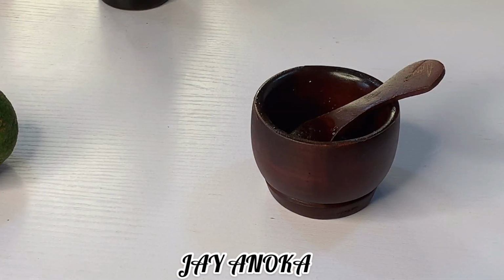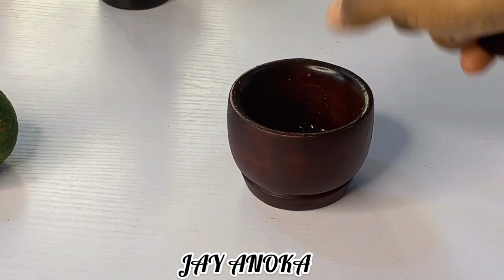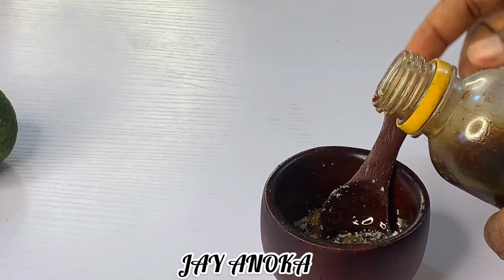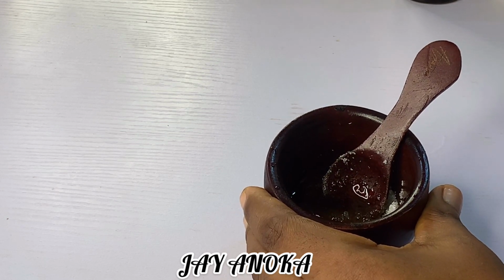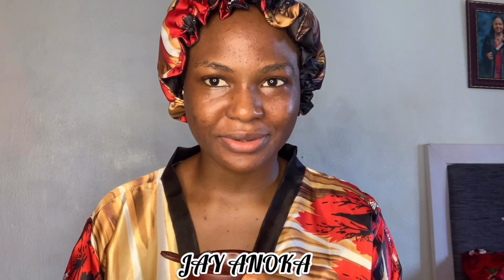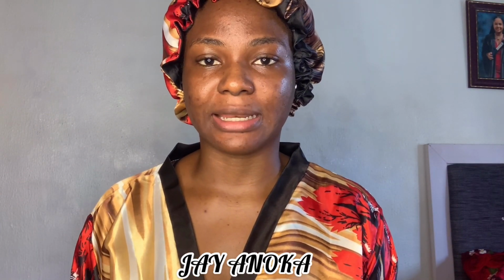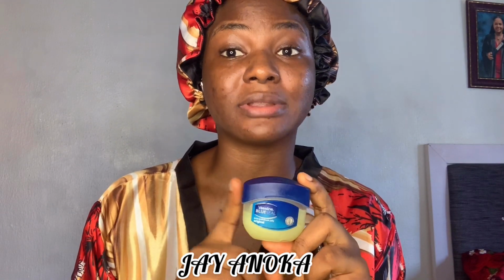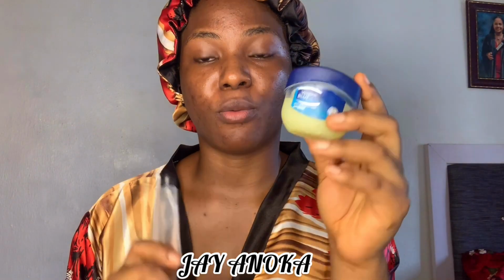HOW TO GET PINK LIPS IN ONE WEEK!!! DIY LIP SCRUB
DIY LIP SCRUB
I used:: 👇🏾
SUGAR
HONEY AND
LEMON